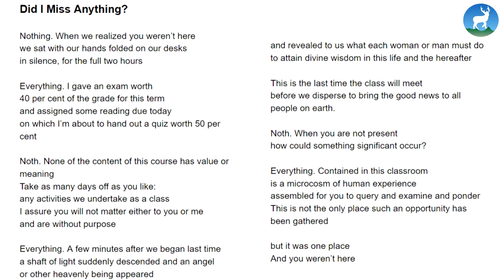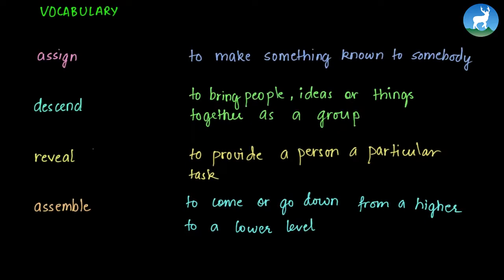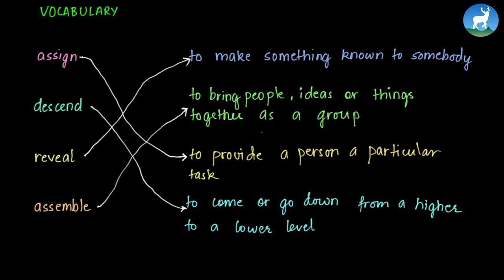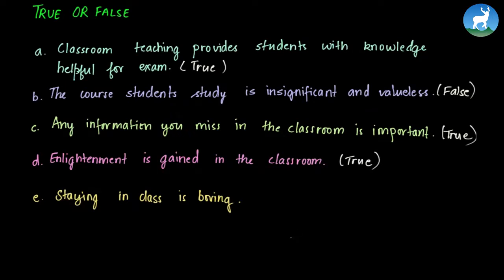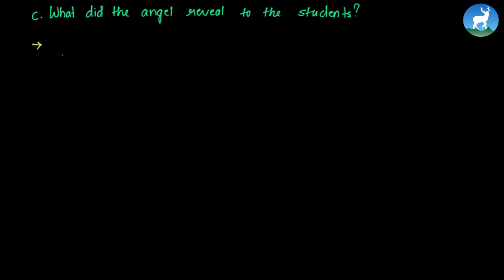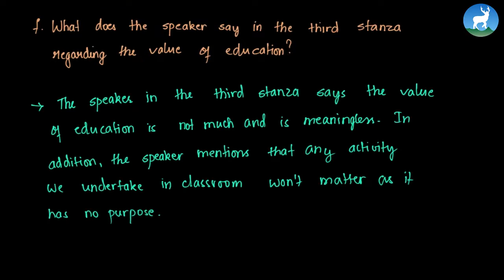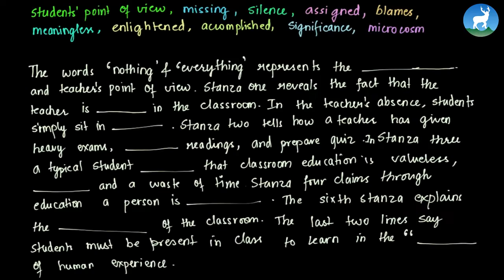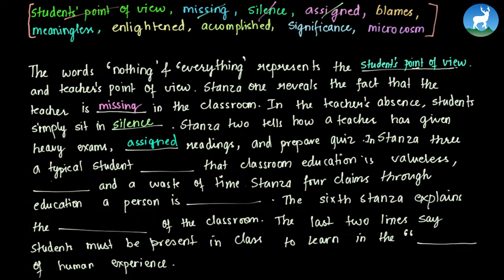Akankshya Upadhyay - Unit 6 - Expressing Conditions - Exercise - Class 10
Akankshya Upadhyay , an English teacher from Deerwalk Learning Center teaches  Expressing Conditions - Exercise - from Grade X - English